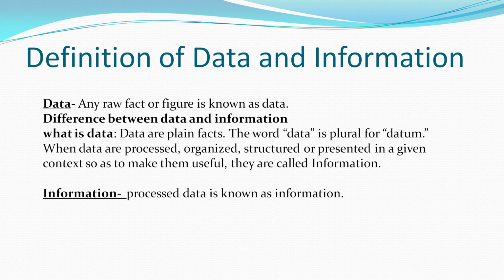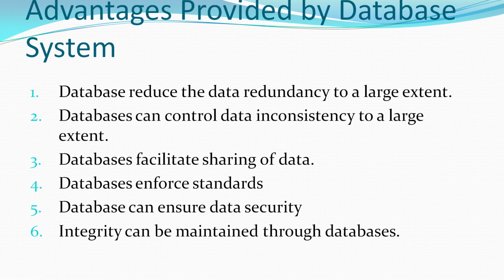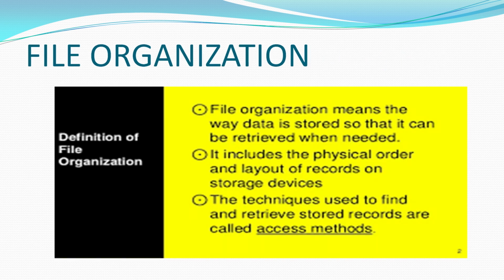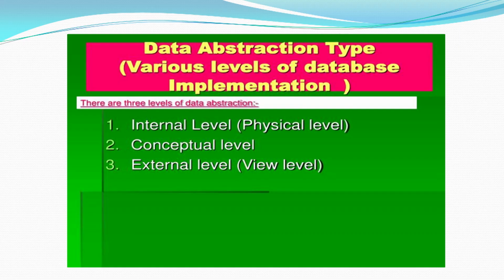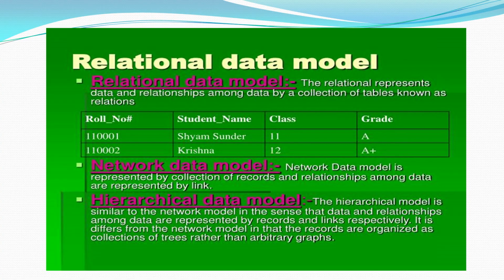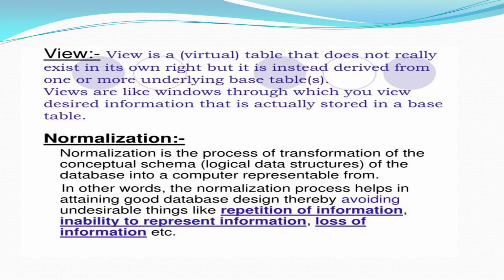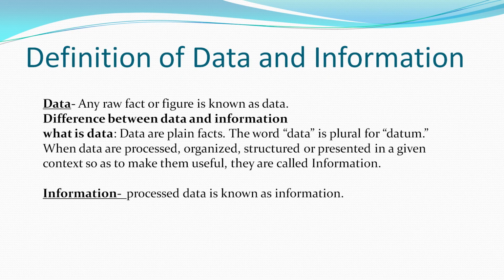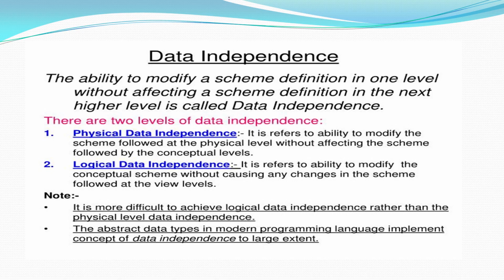CLASS-XII_19 DOT 25 3 21 CT TRADE VOCATIONAL PAPER 3 UNIT 2 DATA BASE CONCEPT OF DBMS RP G SAHOO